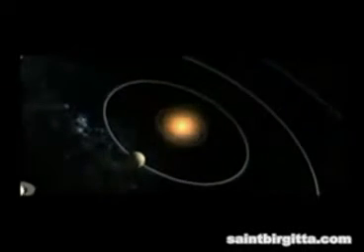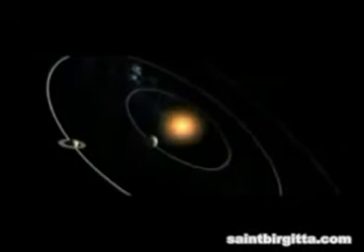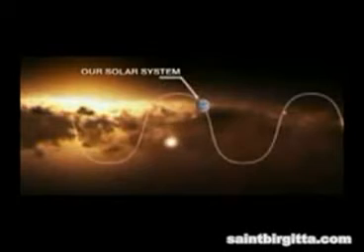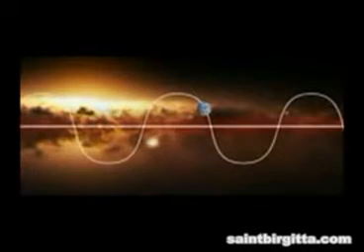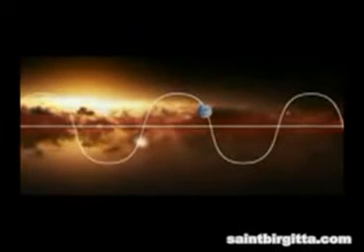The Galactic Plane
Thanks :)

This densest portion of gravity pull effected from the center of the spiral galaxy radially extended to its spiral arms is known as The Galactic Plane. We are now approaching this Galactic Plane. Sometime between 2008 and 2016, we will have gone through it and our earth will be changed from what you know it now as!